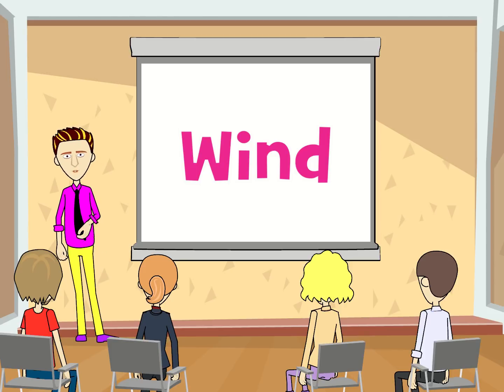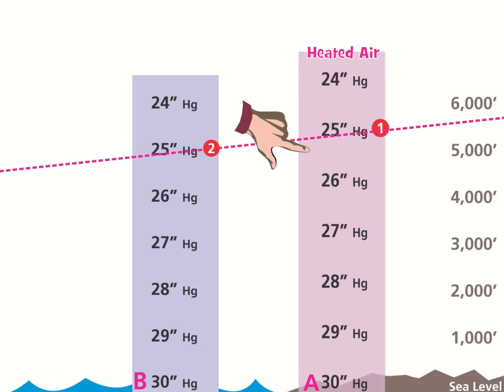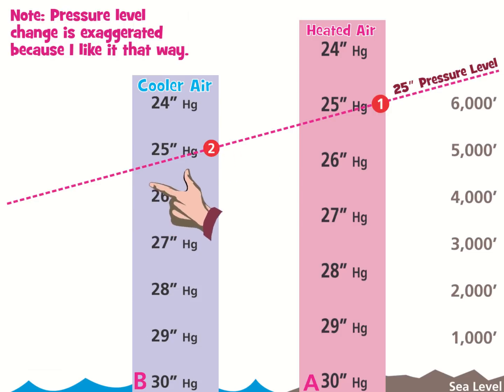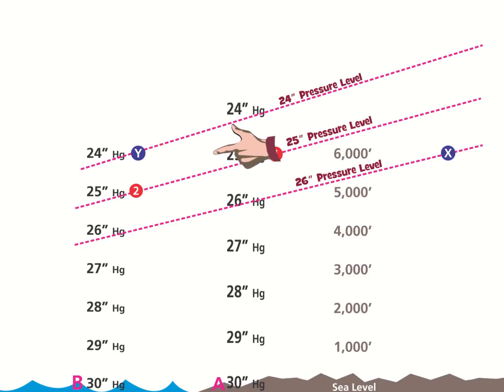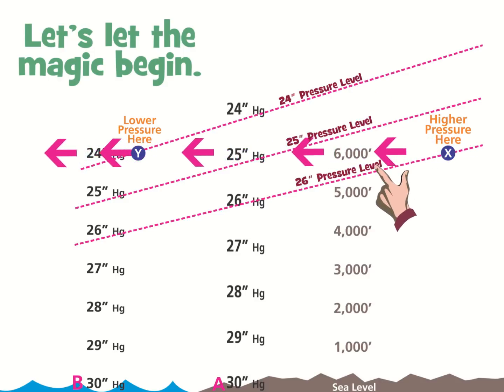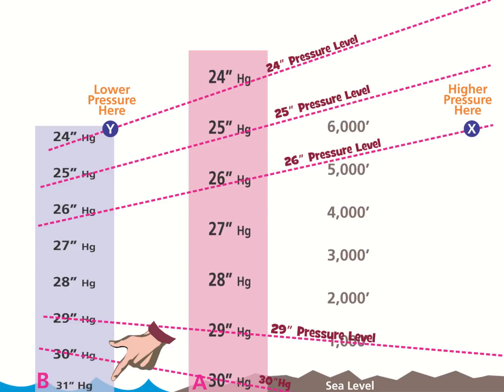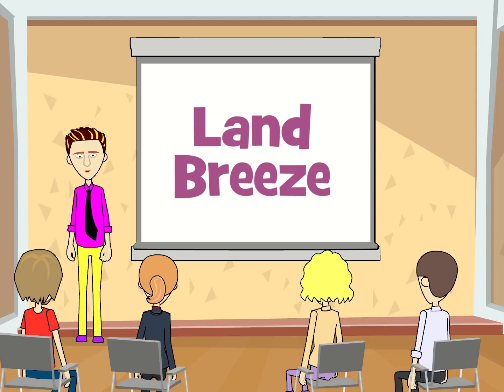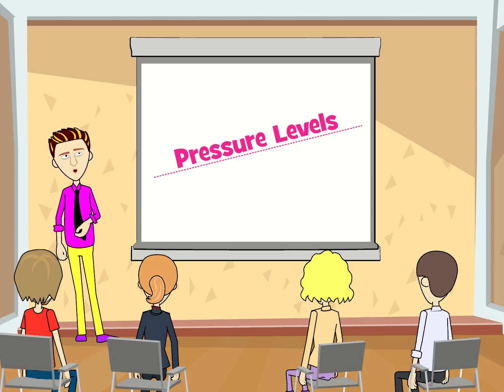Secrets of the Pressure Gradient Force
Without a doubt, one of the most important concepts a pilot needs to understand to make sense of air movement aloft is the "Pressure Gradient Force." This concept is so essential to comprehend that, if you grasp it, you can readily make sense of how the high altitude and low level jet streams form as well as how air masses move at higher altitudes. This is one of those fundamental concepts that's worth studying carefully. Here's a new learning block that I've just added to my "Understanding Weather eLearning Course" found on my

• 350,000+ through his over 350 aviation articles
 Rod...